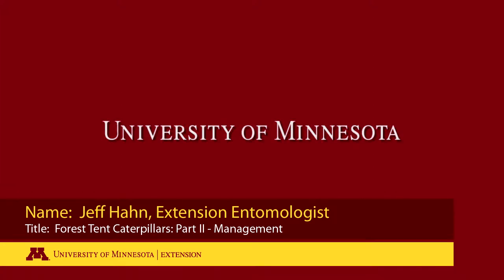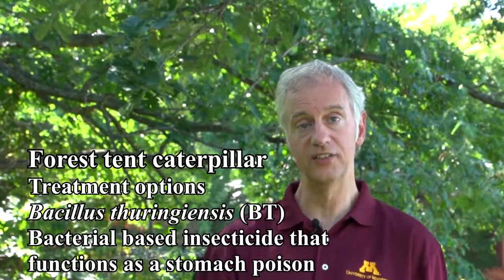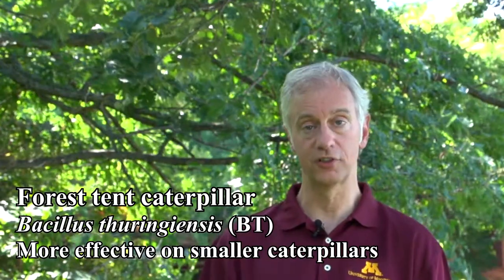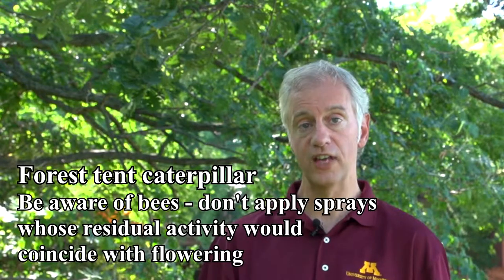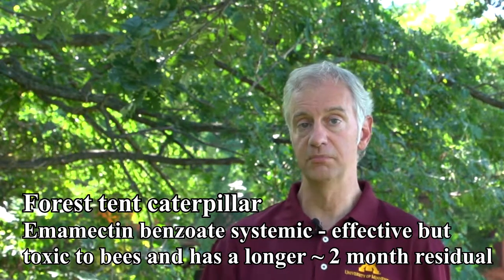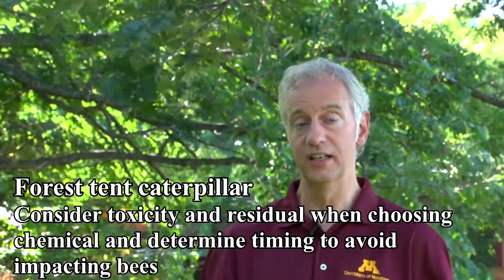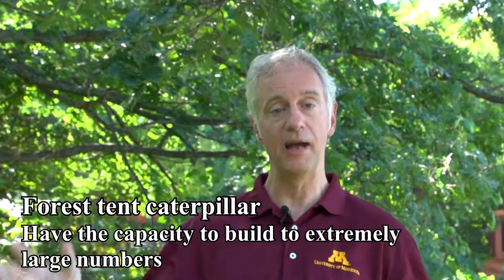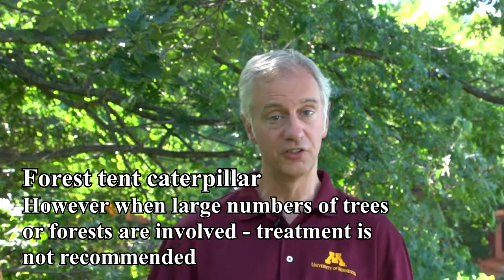Jeff Forest Tent Caterpillars Part II Management